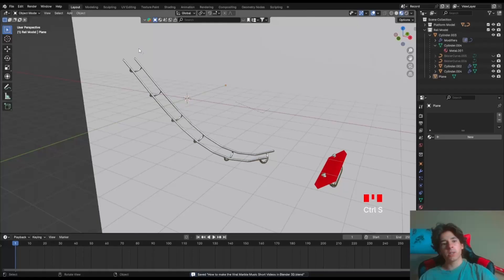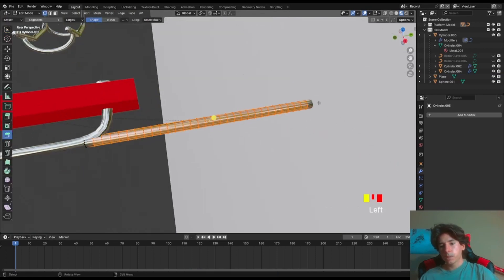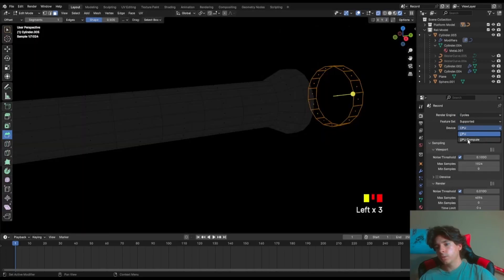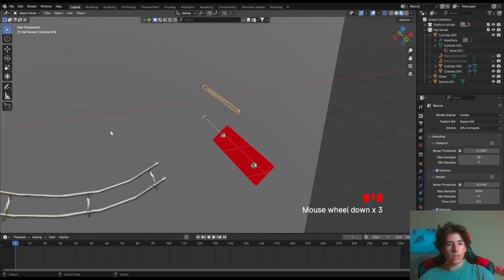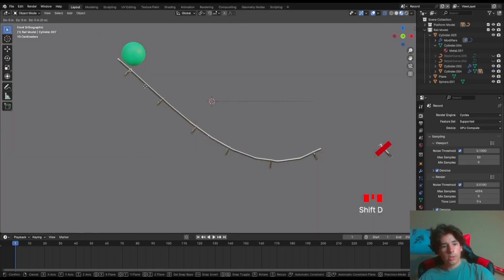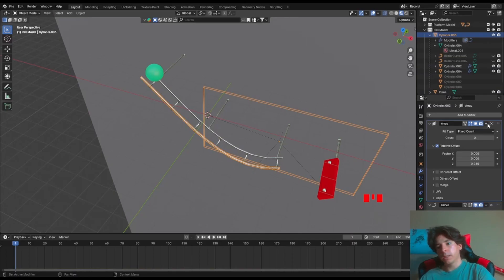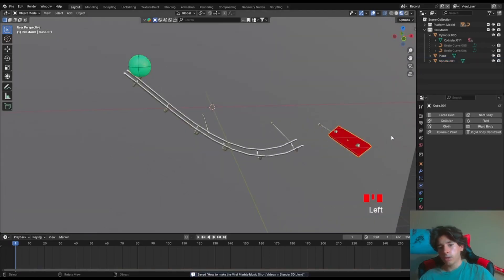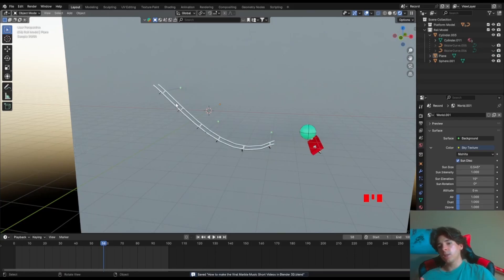How to model Marble Music videos that go viral every time in Blender 3D | Part 3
This is the final modelling tutorial for the basic and necessary objects. I tried to make this series as beginner-friendly as possible. I hope you guys have been enjoying!